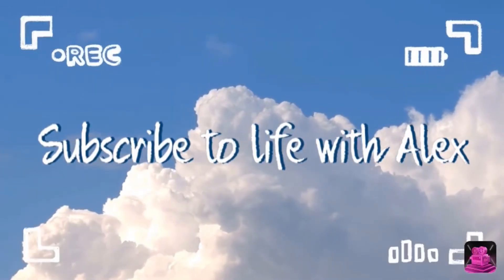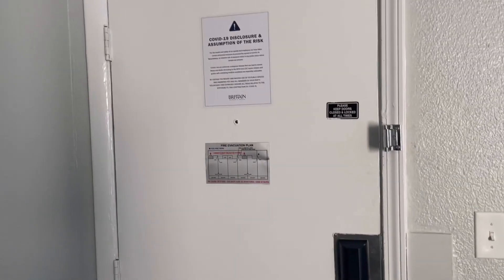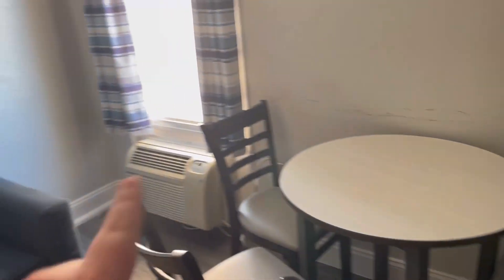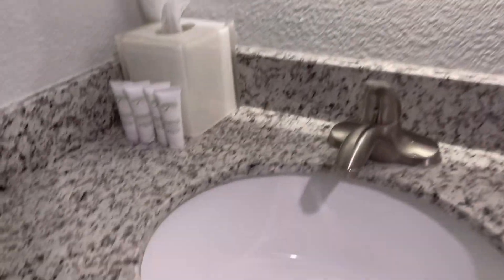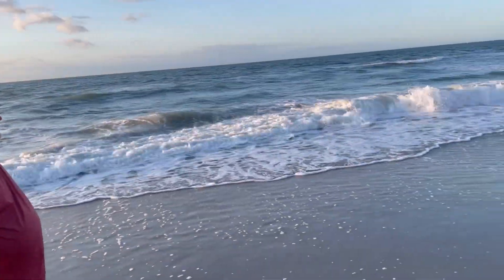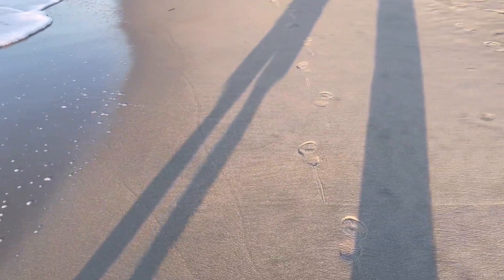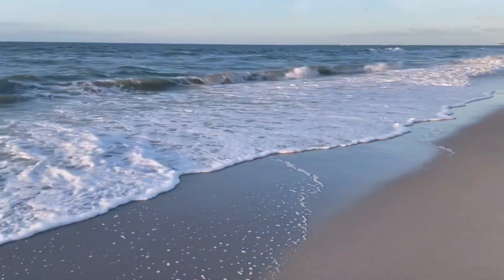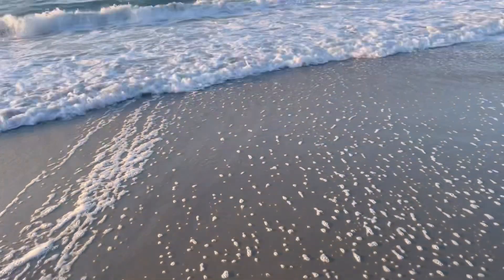Family vacation day 1 / life with Alex